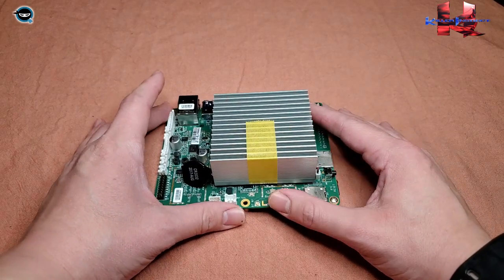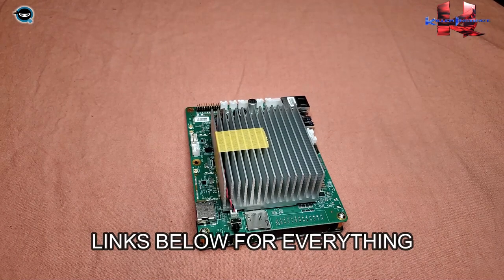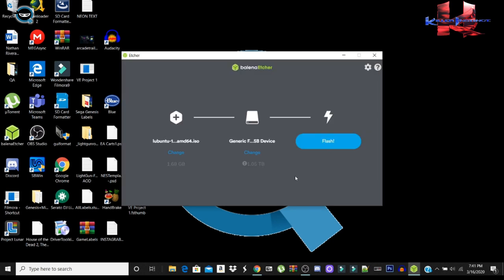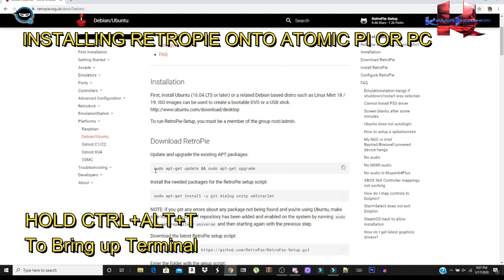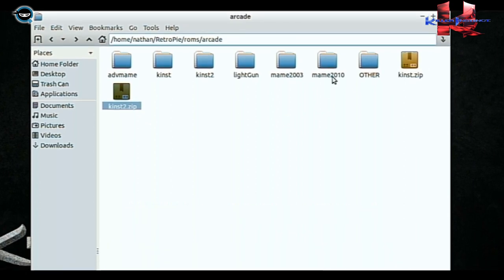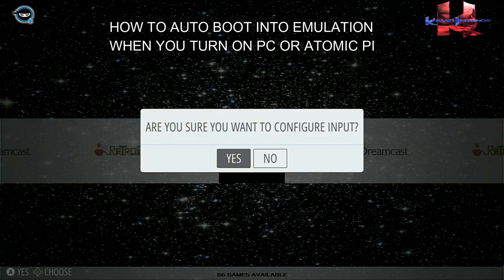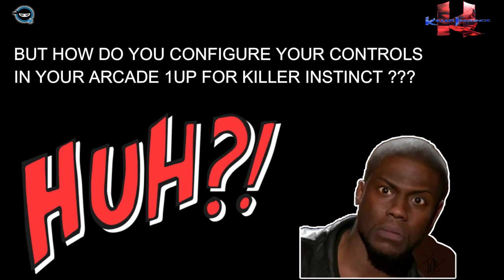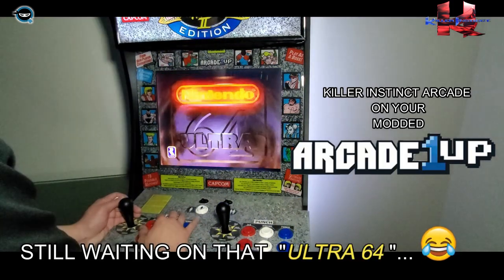How to Play Killer Instinct on your Arcade1Up & PC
FINALLY!!! The BEST way to play Killer Instinct on YOUR Arcade 1UP or PC running RetroPie Lubuntu!
Easy Walkthrough!

Atomic PI :

USB Sound Adapter

USB Mini Hub

DELL Speakers:

HEADS UP!
**You will need to have MODDED Your Arcade 1UP using ETA Prime's  video as reference: